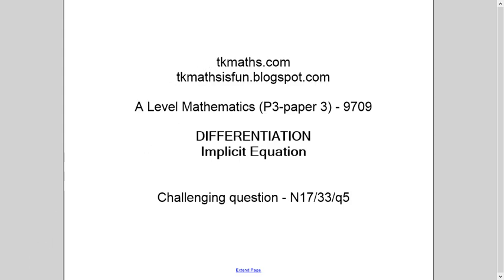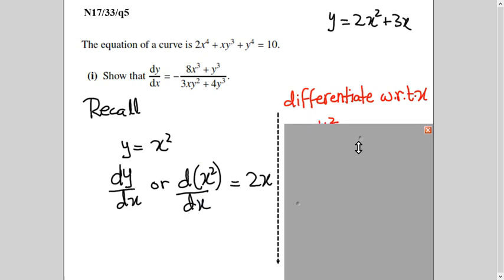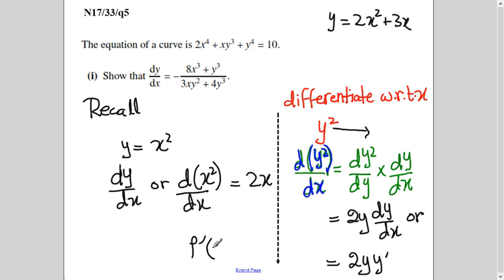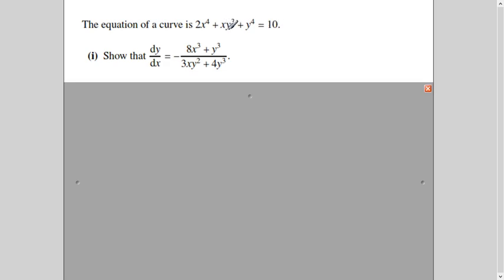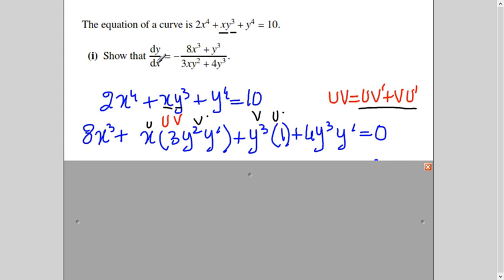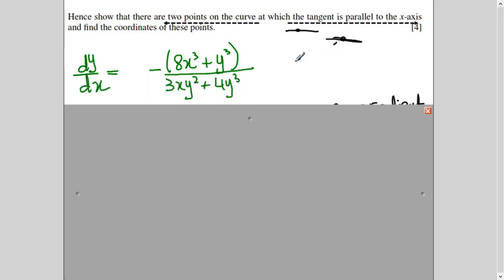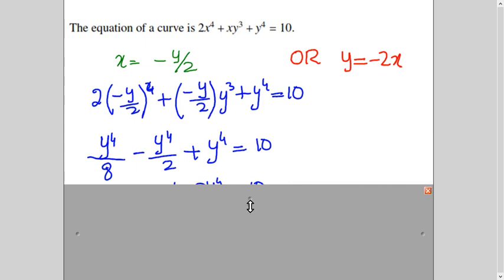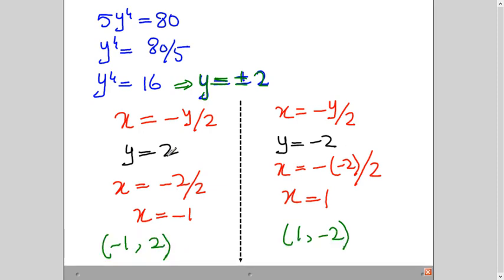TKMaths A Level Differentiation Implicit Equation N17/33/q5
The links given below are on other videos on Differentiation
Parametric equation